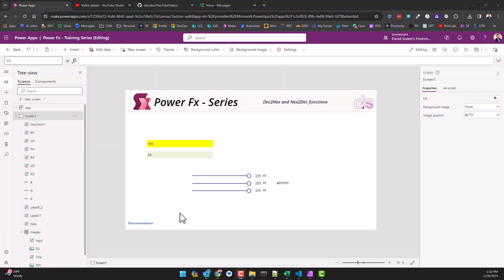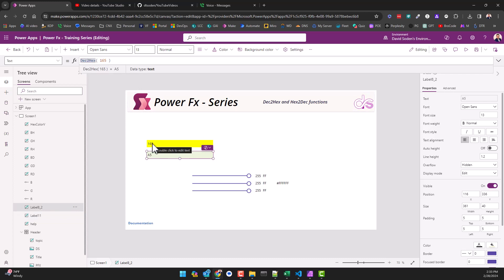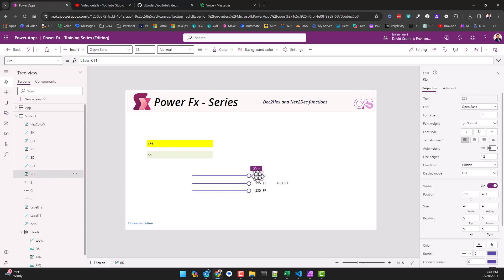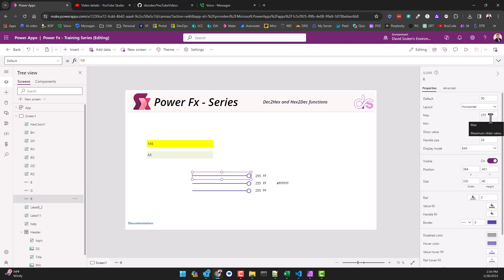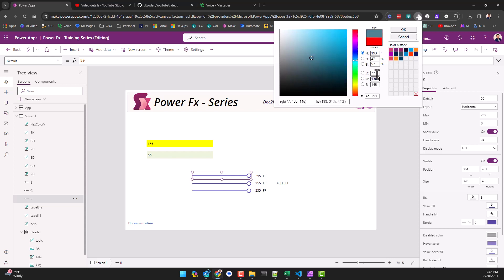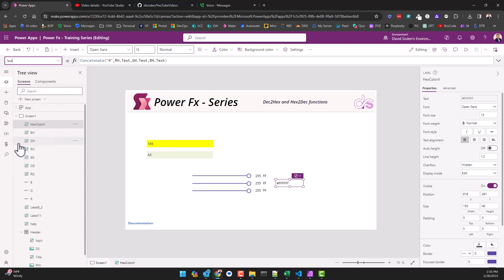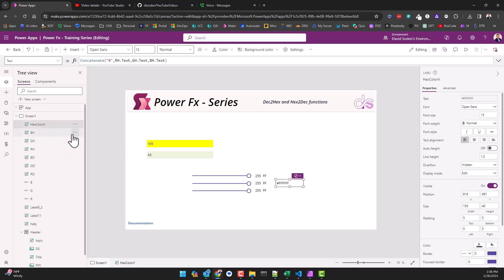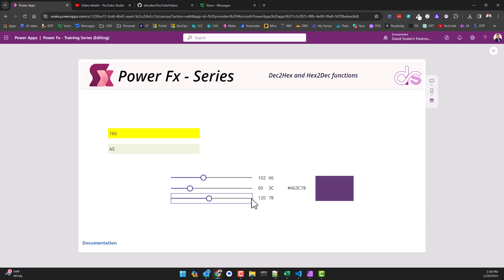#26 Power Fx - Series - Dec2Hex and Hex2Dec functions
Power Fx - Series - Dec2Hex and Hex2Dec functions